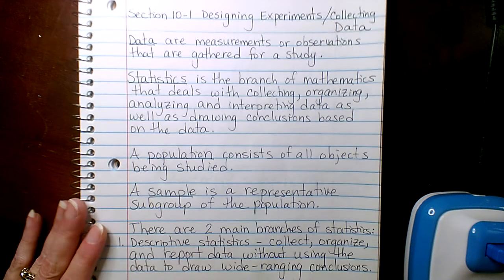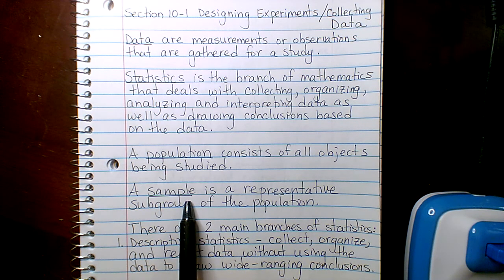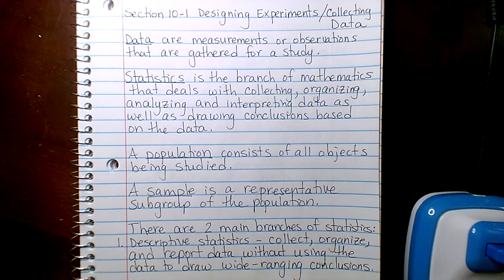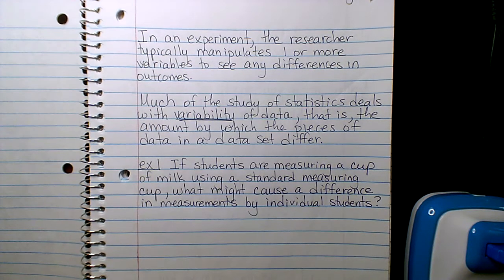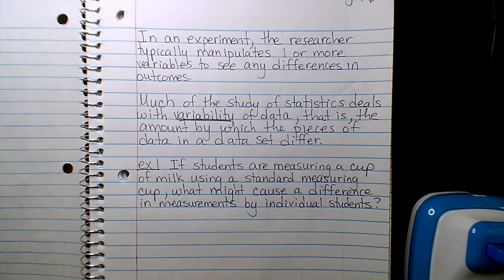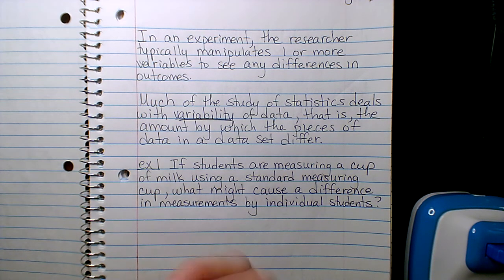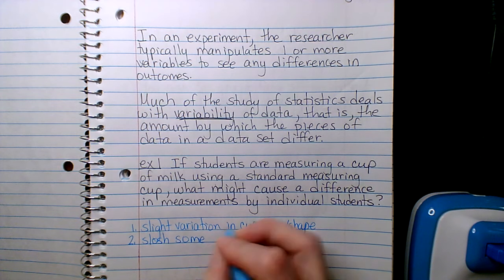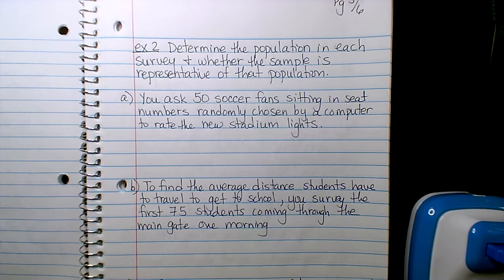Math 206 Section 10.1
Designing Experiments and Collecting Data